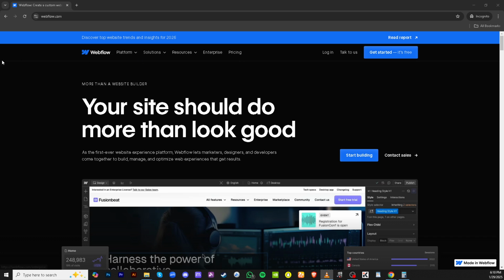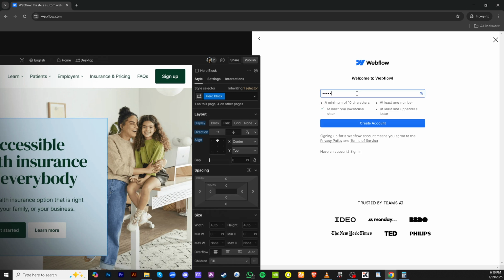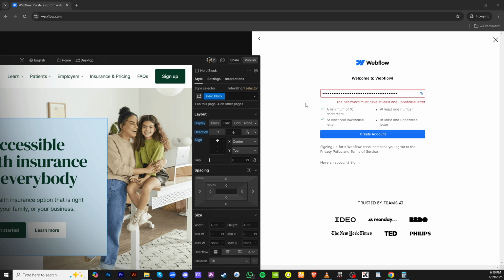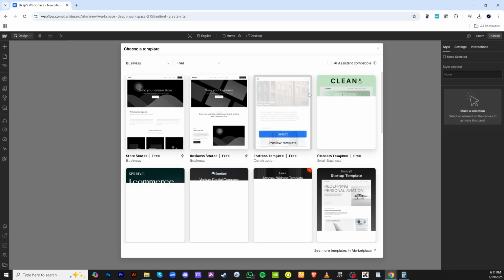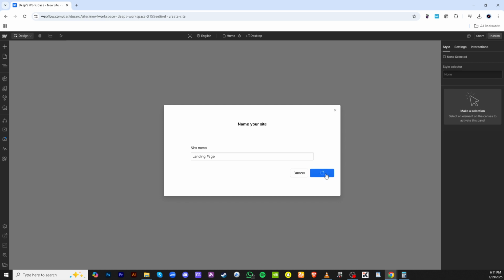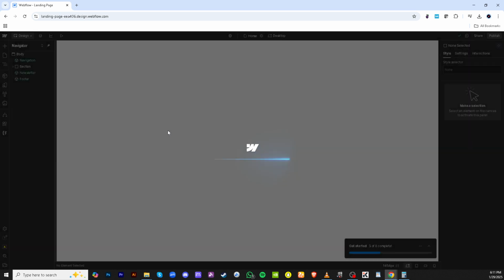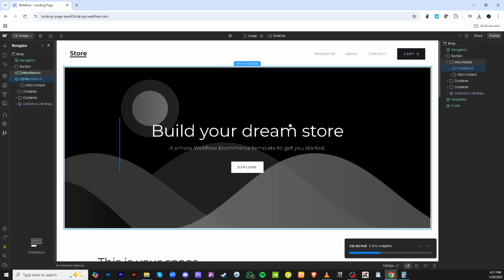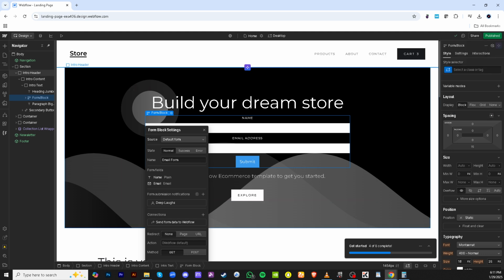How to Create Landing Page on Webflow [2025 Full Guide]